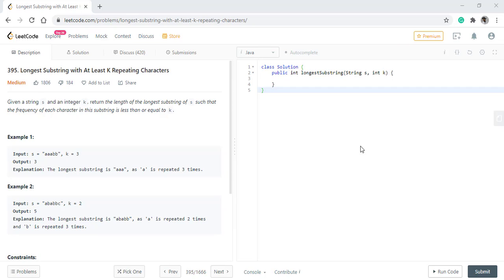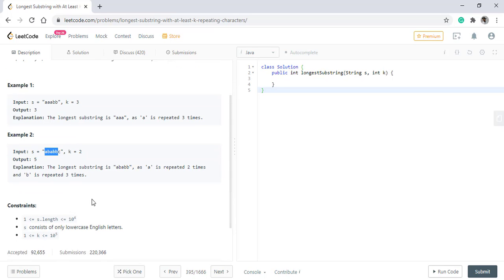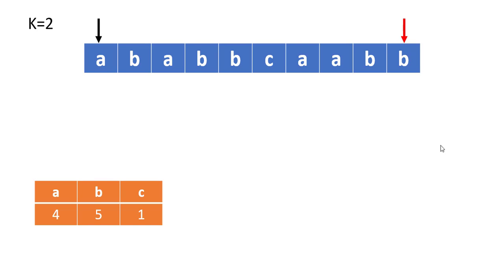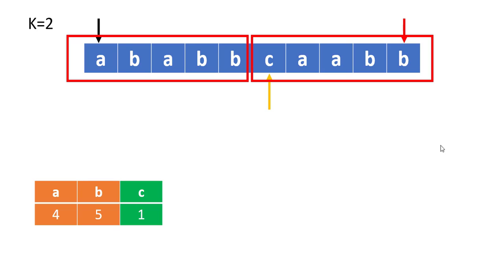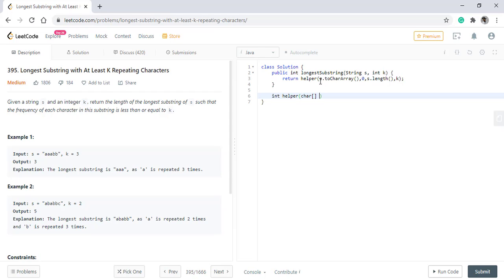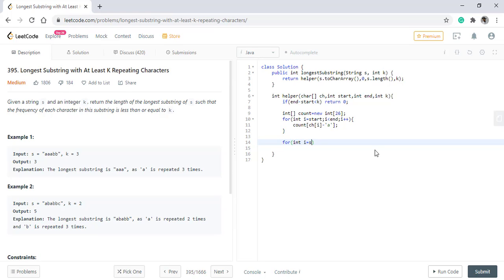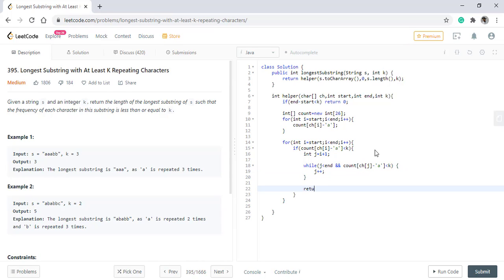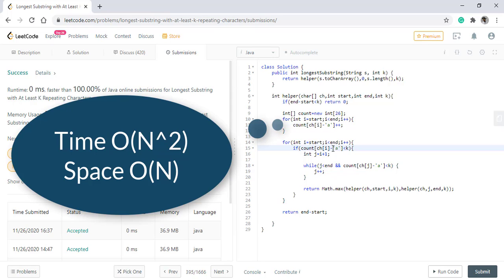Longest Substring with At Least K Repeating Characters | Live Coding with Explanation | Leetcode#395